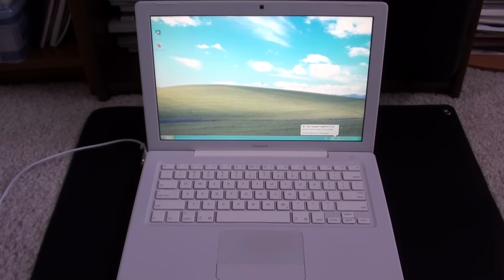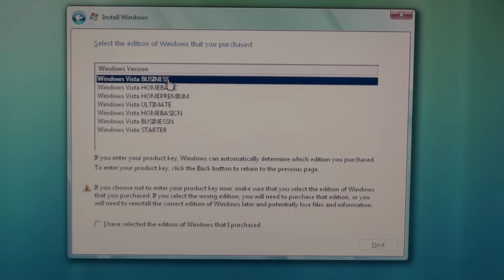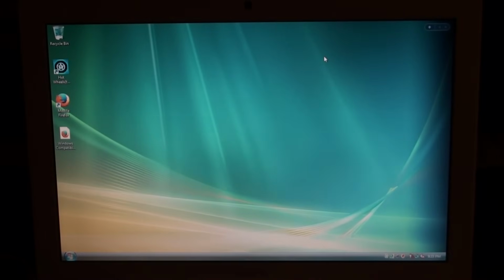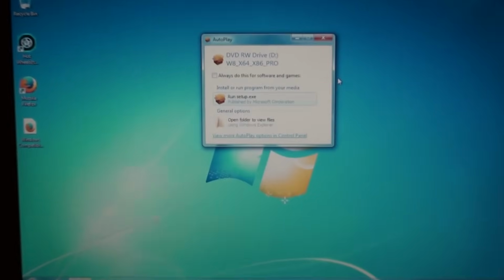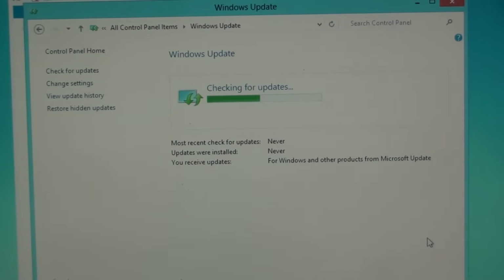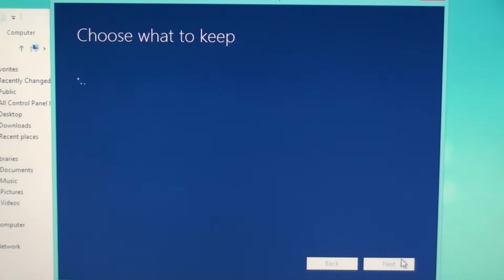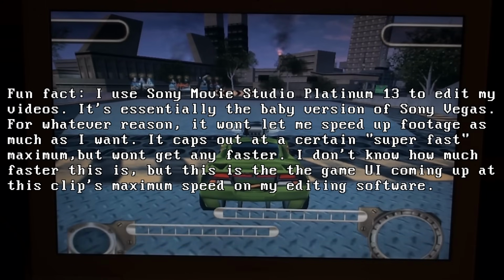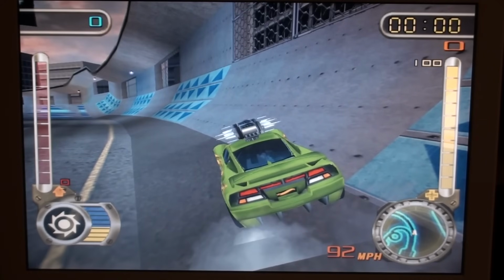Windows XP→10 Upgrade Fest on a 2007 MacBook [SSD]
There were a lot of requests for what to do with this MacBook, so I did all of them... sorta. It took a long time.
Upgrade Path:
Windows XP Pro
Windows Vista Ultimate